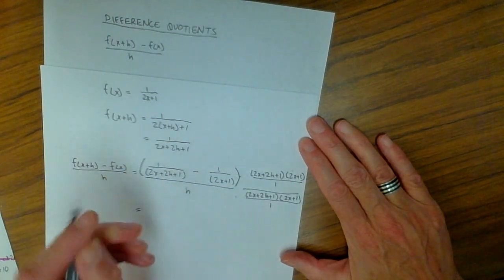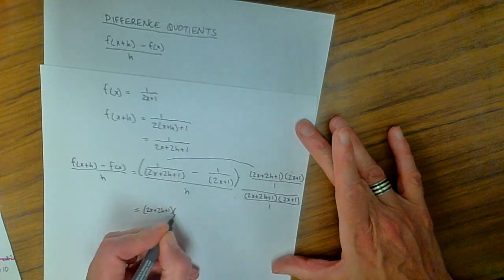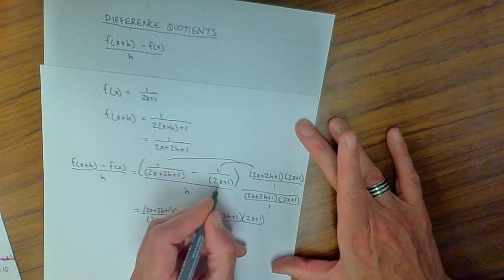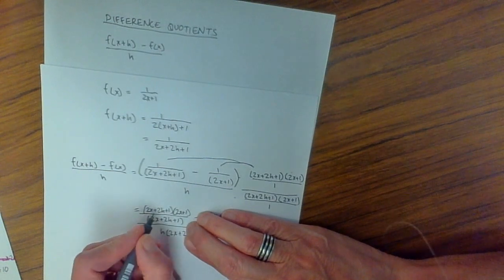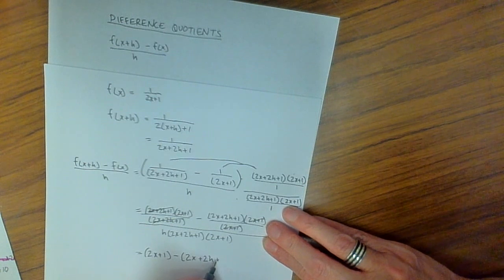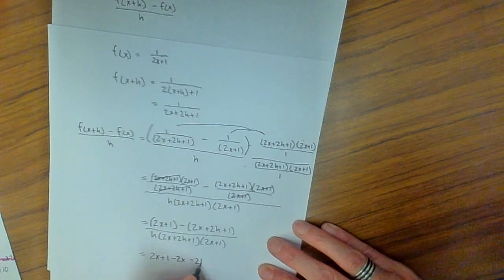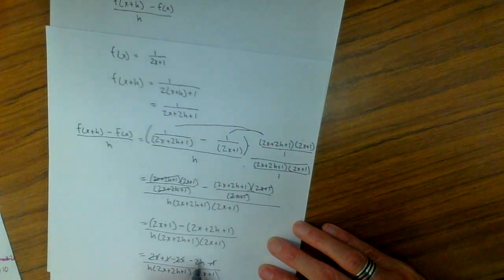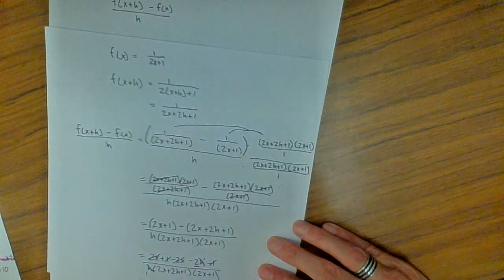Difference Quotient, reciprocal